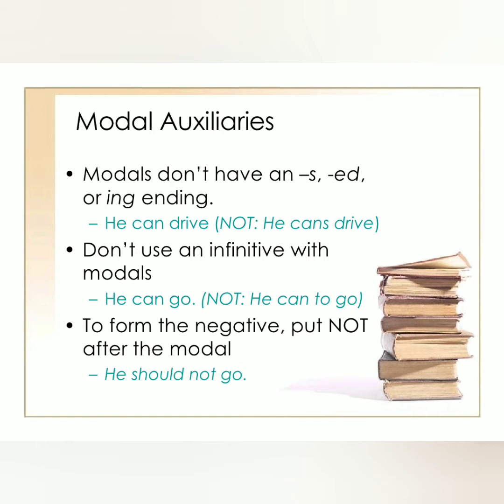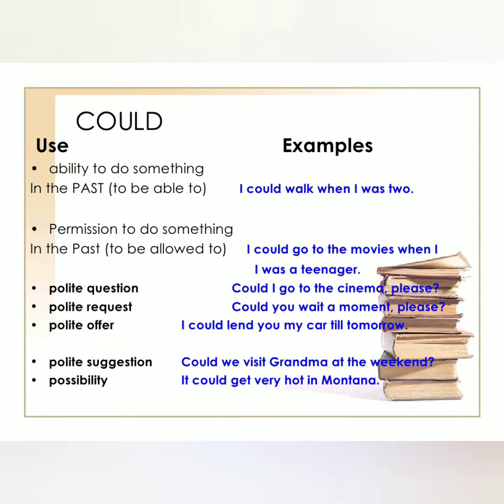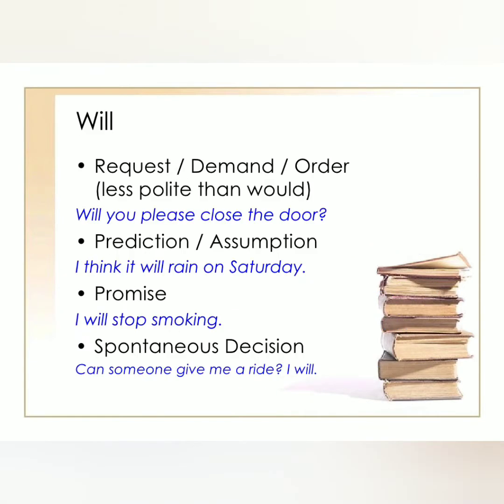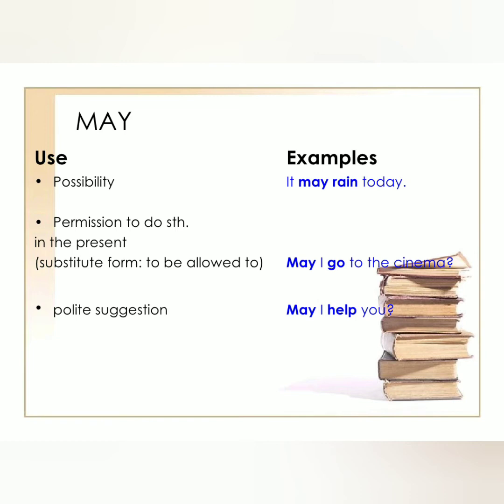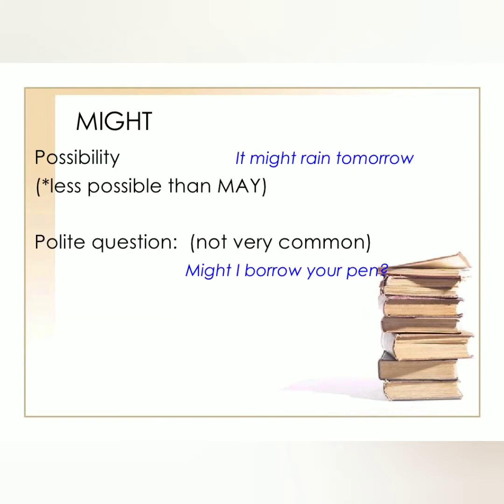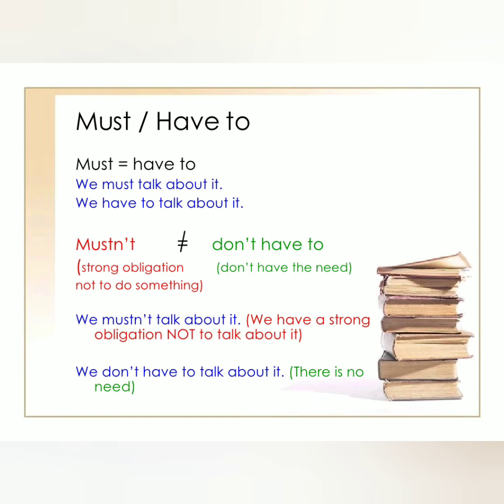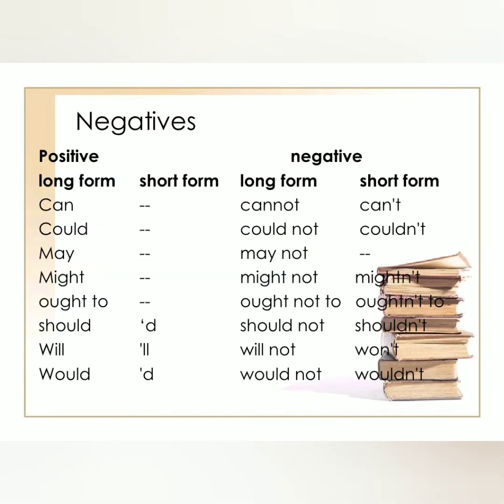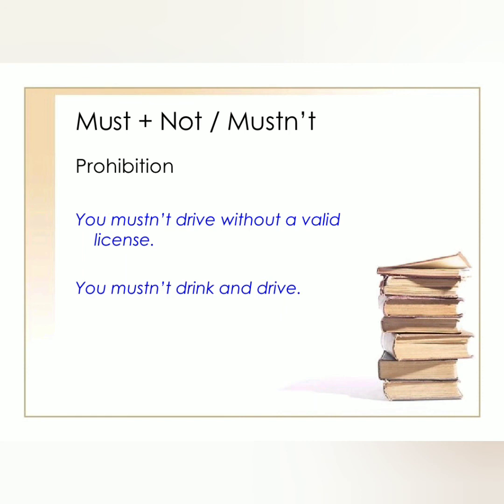CLASS X ENGLISH GRAMMAR MODAL AUXILIARIES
MODAL AUXILIARIES